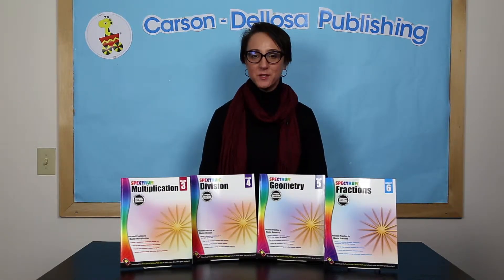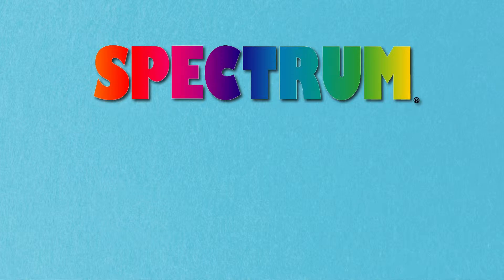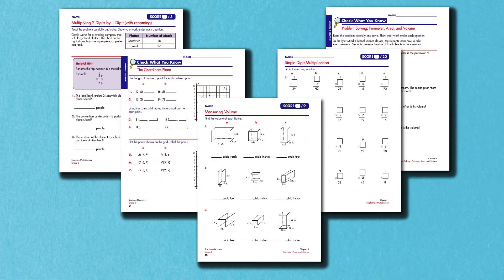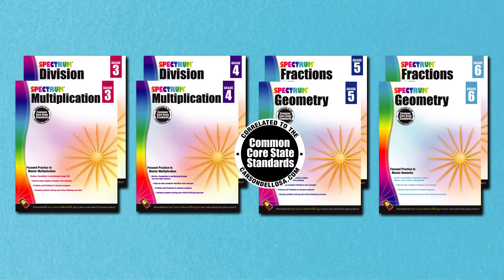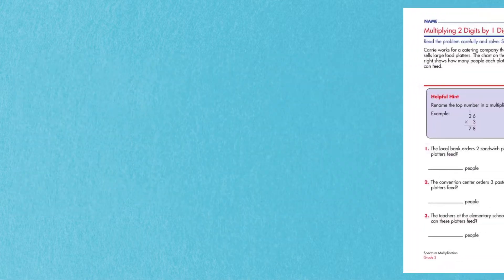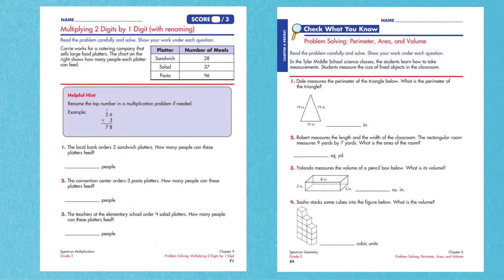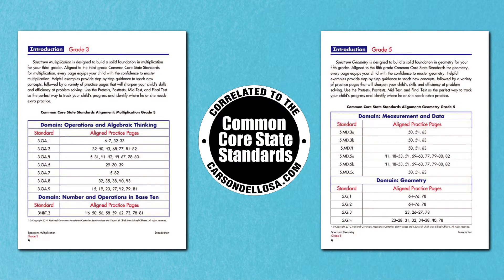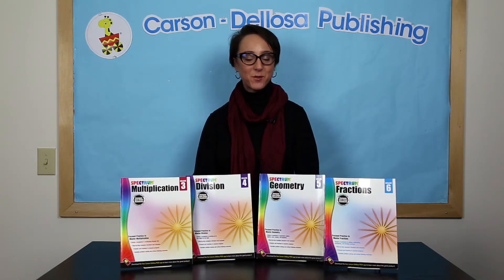Spectrum Skill Specific Math Workbooks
or at your local retailer!

Spectrum Skill Specific Math Workbooks are a new addition to the spectrum series. These supplemental workbooks include thorough, skill-specific math resources designed to challenge and support students in particular skills. Aligned to Common Core State Standards, these workbooks are available in division and multiplication for grades 3 and 4, as well as fractions and geometry for grades 5 and 6. Each workbook includes examples, word problems, pretests and post-tests that help students sharpen math skills.